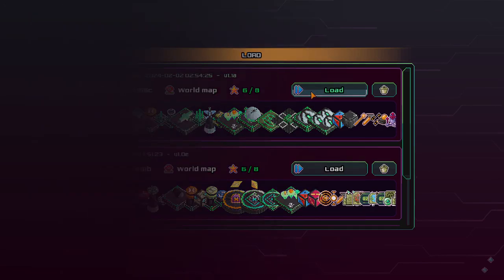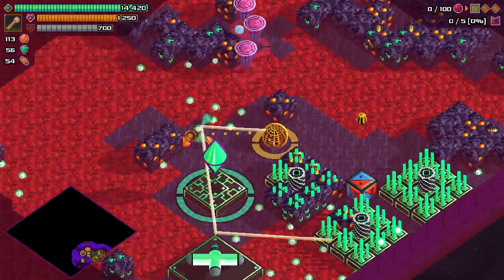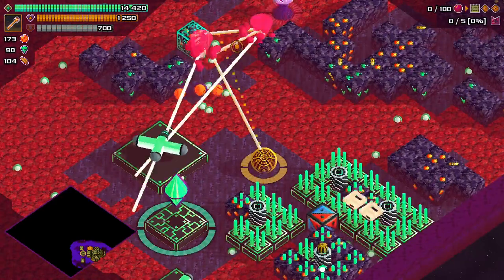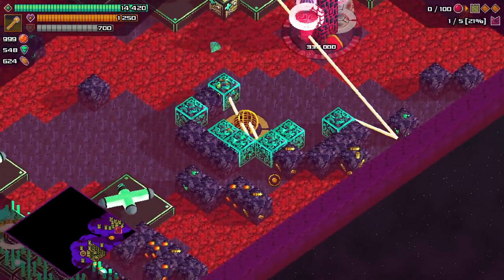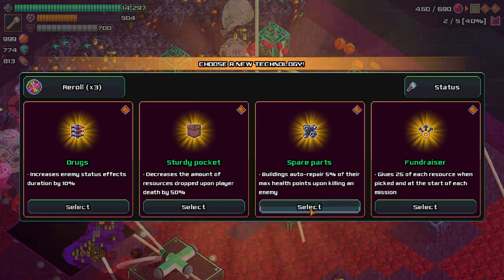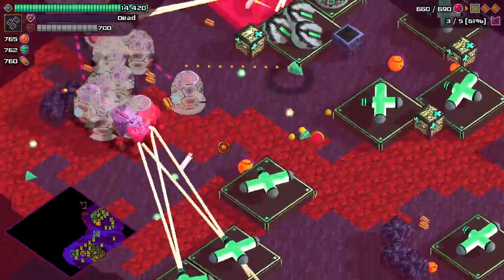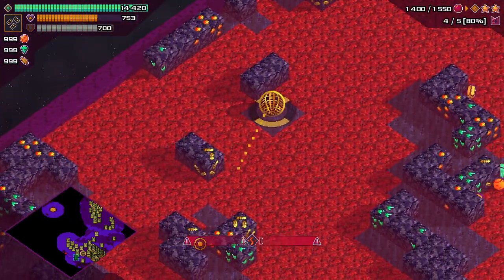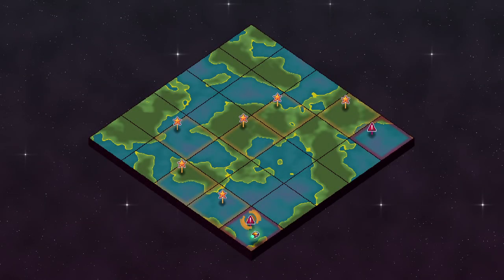How To Generate Infinite Resources in Destroy the Monoliths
Explore. Mine. Build. Fight. Destroy The Monoliths is a single-player real-time mining tower offense roguelike where you explore a randomly generated map, mine the terrain to get resources, and build turrets to both protect your base and fight monoliths that keep spawning ever more minions.